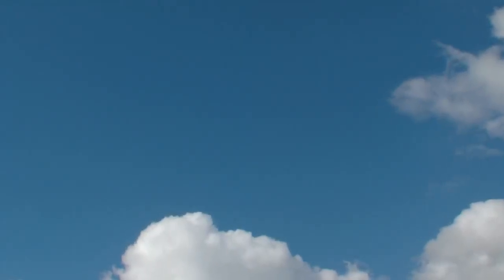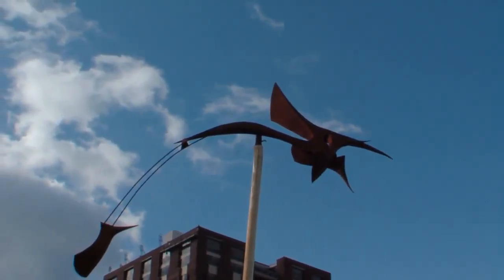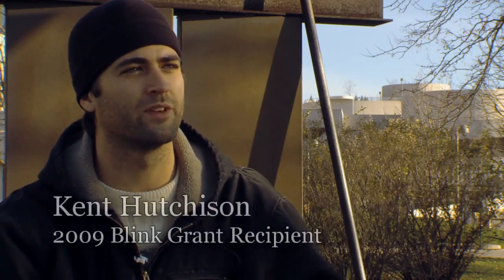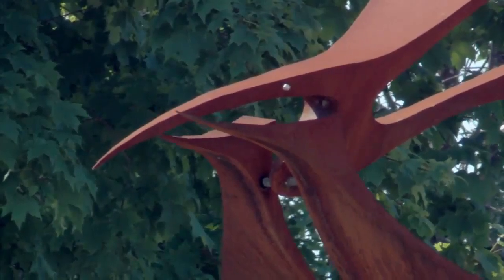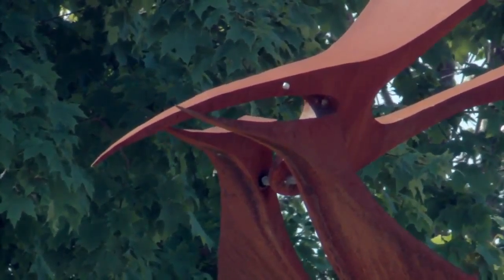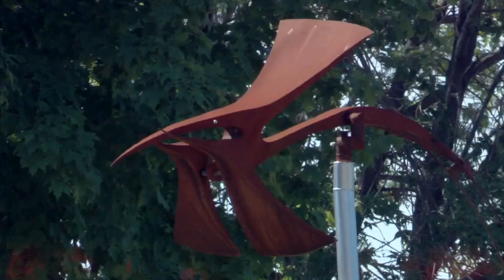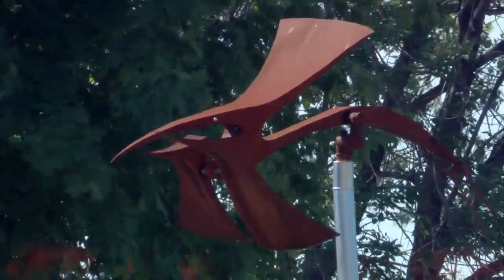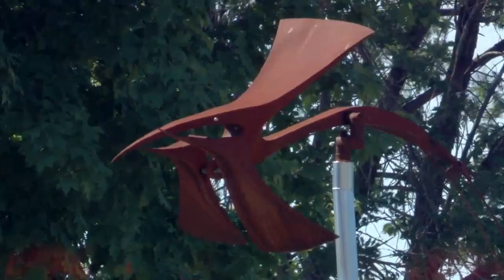Blink Again! 03: "Seabird" Part 1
Meet artist Kent Hutchison.  From the movie "Blink Again!" by Brian Standing